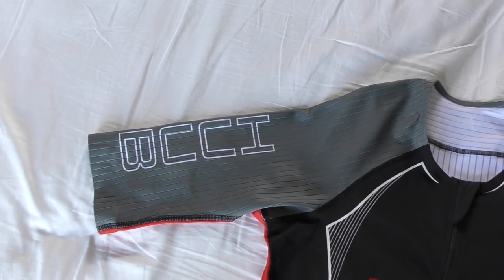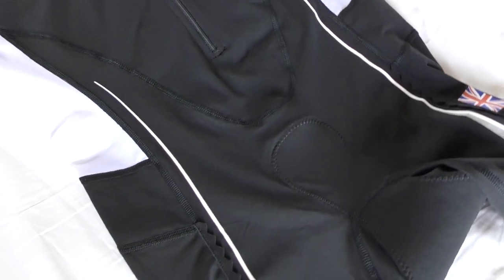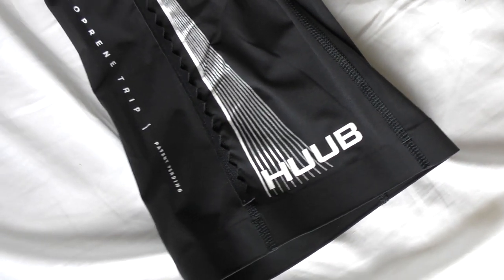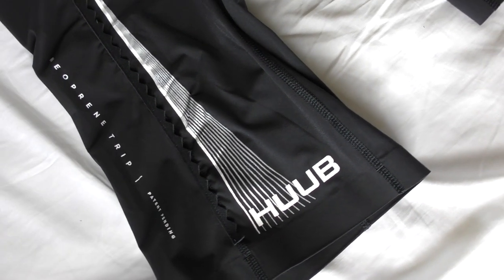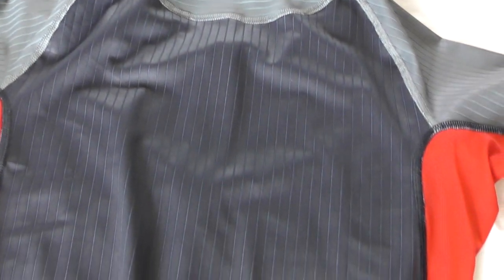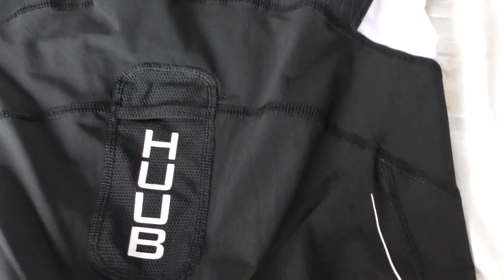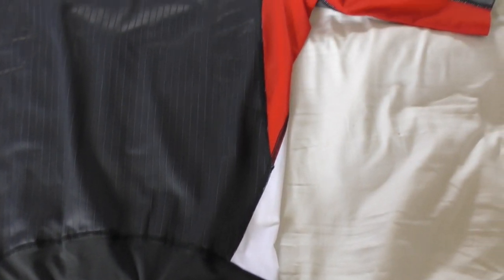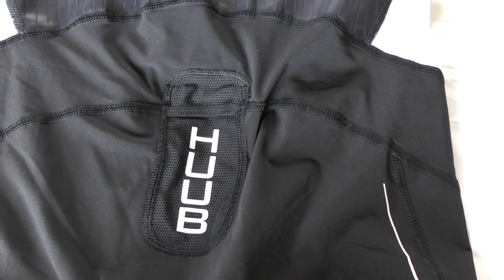Huub Anemoi Trisuit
The Huub Anemoi Trisuit. A state of the art trisuit designed with aerodynamics at the forefront to make you faster not just on the bike but also in the swim and on the run. The best trisuit we've tested so far.